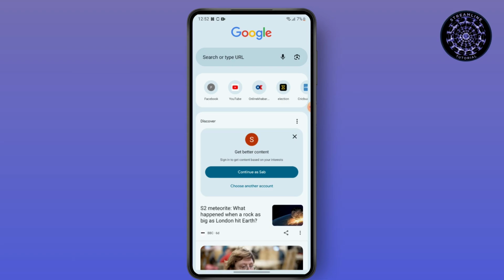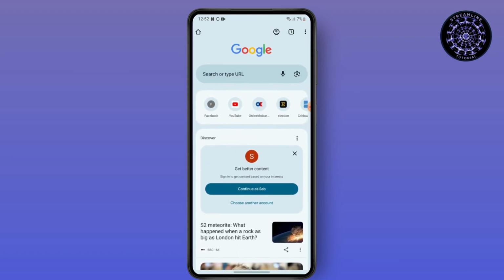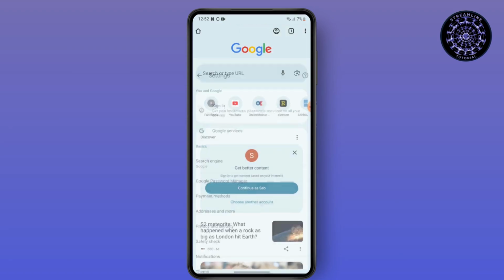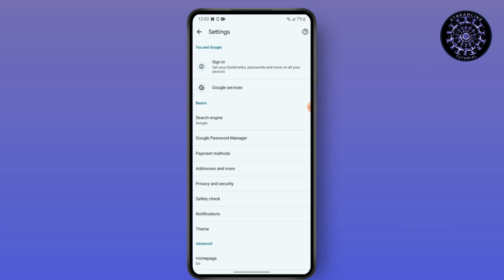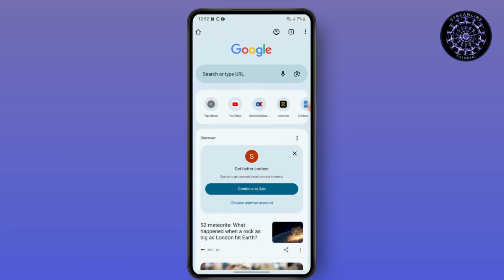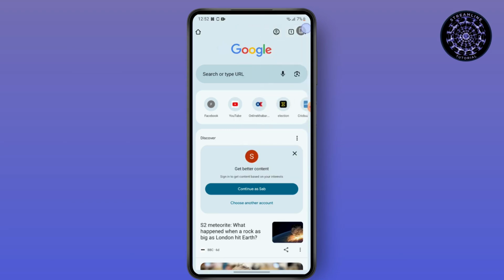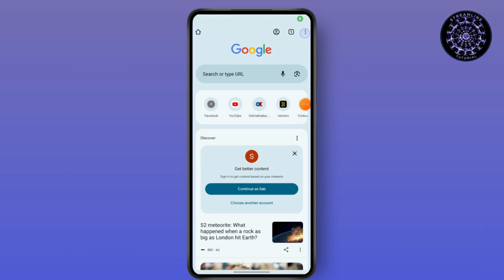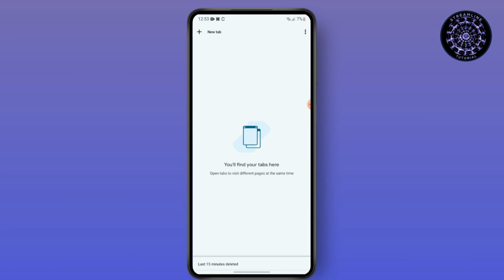How to Fix Facebook Not Working on Chrome Browser (Laptop PC)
Having trouble accessing Facebook on your Chrome browser on a laptop or PC? In this video, we’ll walk you through step-by-step solutions to fix the problem and get Facebook running smoothly again.

Ensure your internet connection is stable and fast enough to load Facebook without interruptions.

Learn how clearing the cache and cookies can resolve loading issues and improve performance.

Find out why keeping your browser updated is important for compatibility with websites like Facebook.

Learn how to identify and disable any extensions that may be interfering with Facebook.
Enable JavaScript

Understand the role of JavaScript and how to enable it to ensure Facebook functions properly.

Ensure your operating system is up to date to prevent compatibility issues with browsers.
Try Incognito Mode

Discover how using Chrome’s Incognito Mode can help troubleshoot if extensions or cache are the issue.
Check Facebook’s Server Status

Sometimes the problem is on Facebook’s end—find out how to check if Facebook servers are down.
Reset Chrome Settings

Learn how to reset Chrome’s settings to default if all else fails.
Reinstall Google Chrome

If nothing else works, find out how to uninstall and reinstall Chrome to fix persistent issues.
Additional Tips:
Troubleshooting Common Errors: Tips on fixing common Facebook error messages.
Facebook Mobile App: Learn about alternative ways to access Facebook if Chrome is still not working.
Facebook not working on Chrome, Facebook not opening on laptop, fix Facebook issue in Chrome, Facebook Chrome browser problem, Facebook troubleshooting.